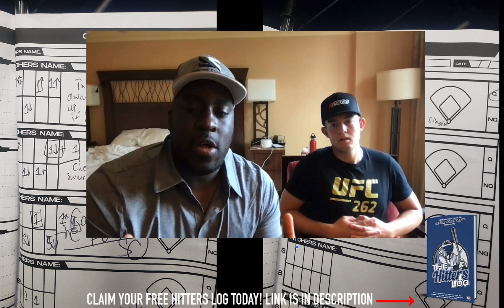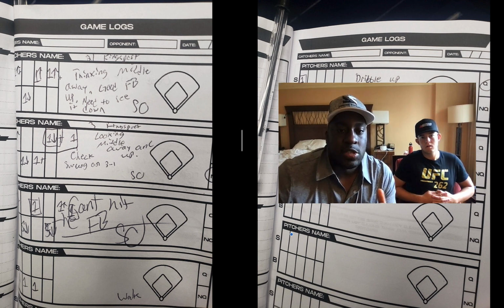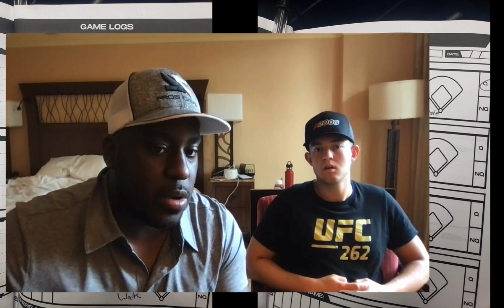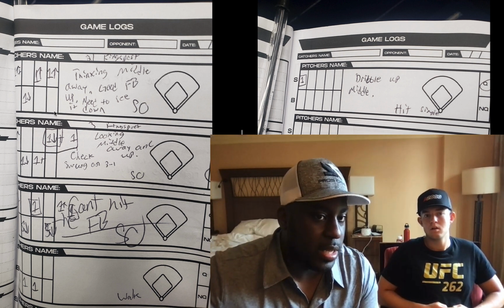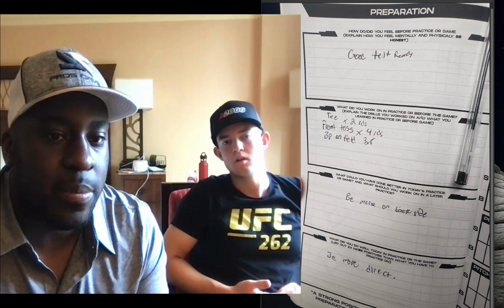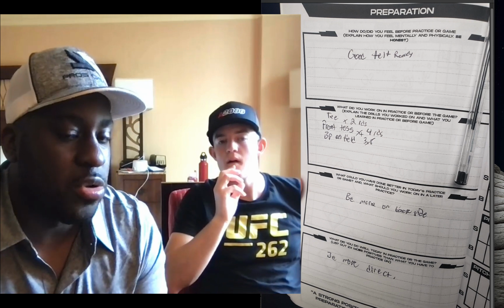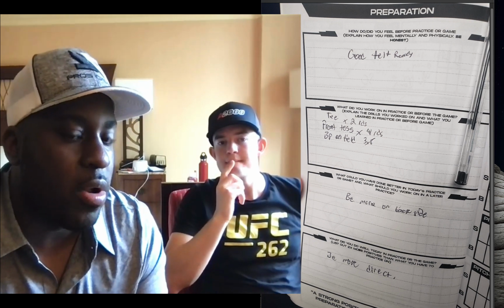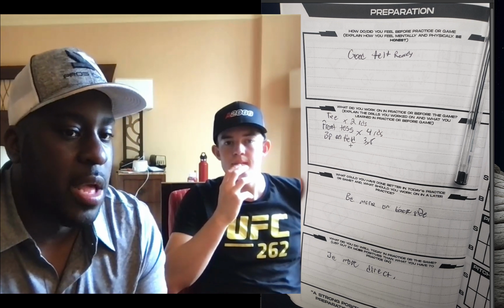How To Find Your Hitting Approach To Be A CONSISTENT HITTER | Baseball Hitting Tips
In this video, former MLB player Jermaine Curtis sits down with Casey Allen, Freshman of UVAWise, to help him build a hitting approach at the plate. And, make adjustments as a hitter. There is far more to hitting than just mechanics. As a player, you need to have a strategy before entering the batter's box. When you create a plan before stepping in the batter's box and then stick to it you maximize your chances of being a consistent hitter.

👉 Want To Work With Jermaine Curtis & His Team 👈
⚾️ Free Hitters Log Playbook (just pay to ship) and Video Training